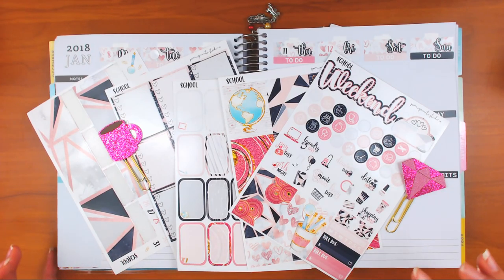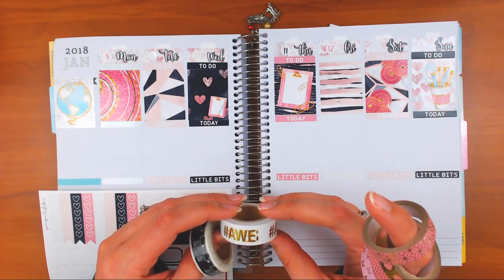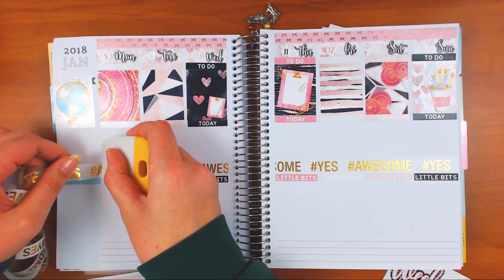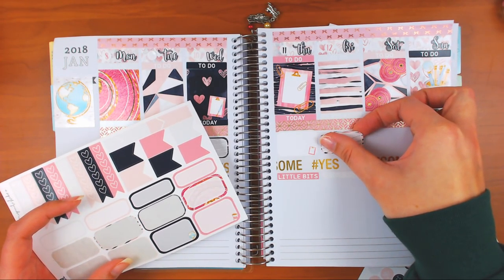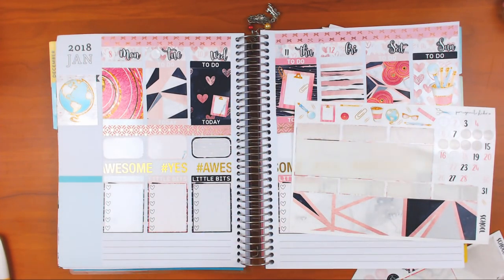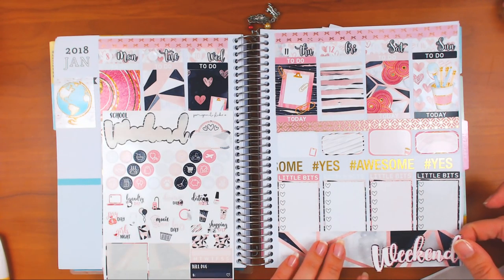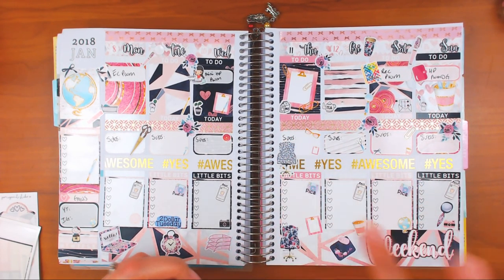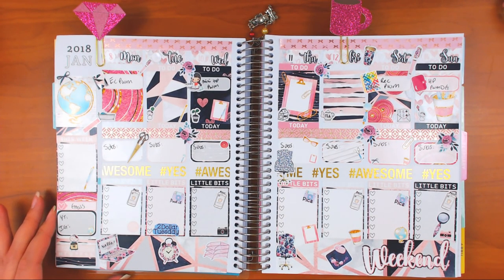Recollections Spiral Planner Plan with me January 8-14 featuring PomegranateStickerCo